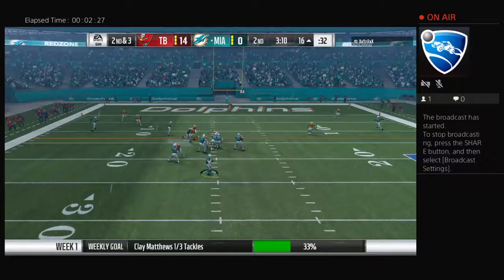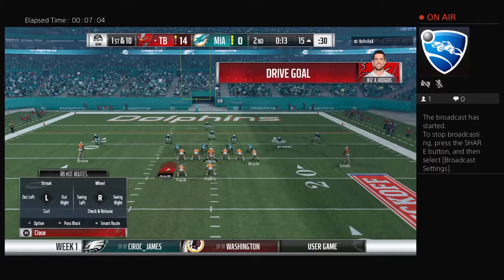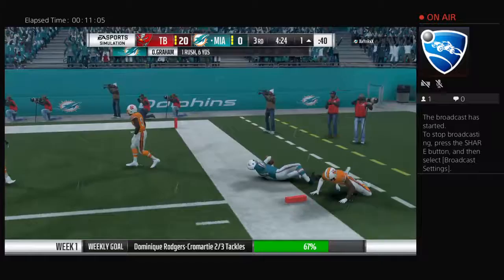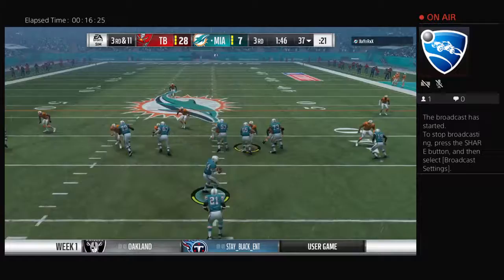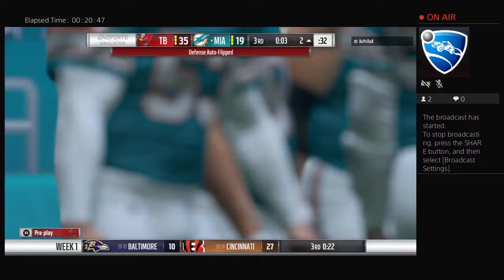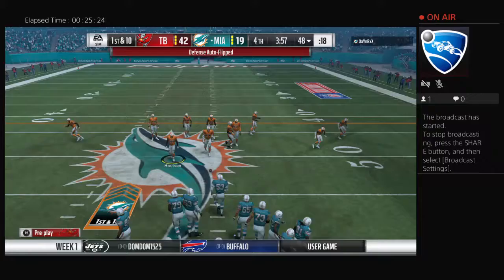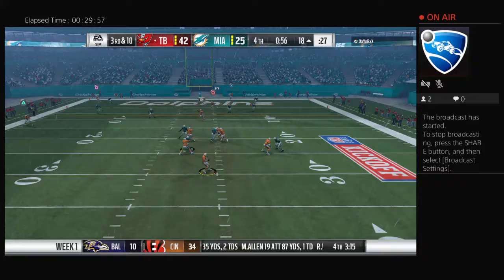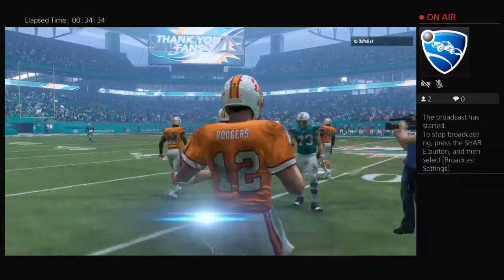Get_Them_Creases's Live PS4 Broadcast